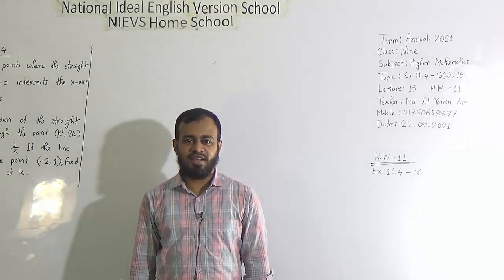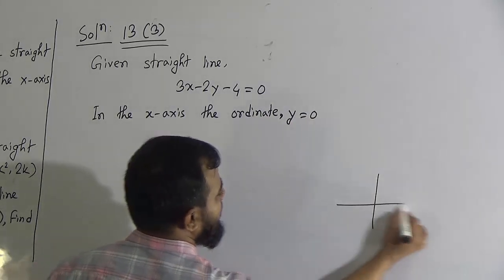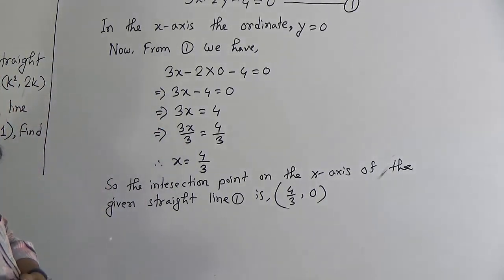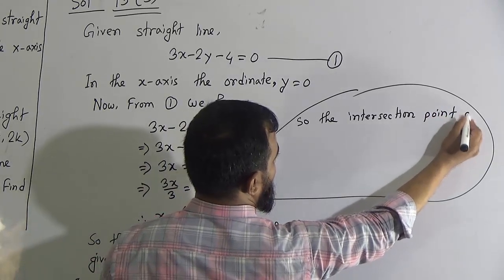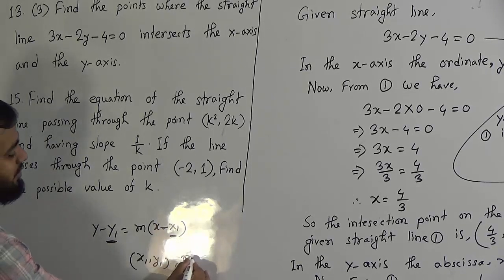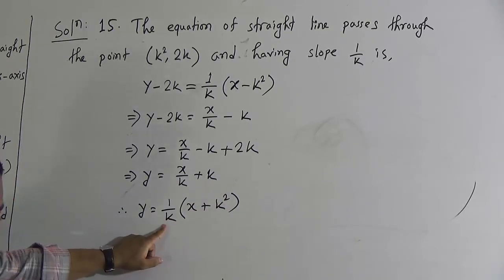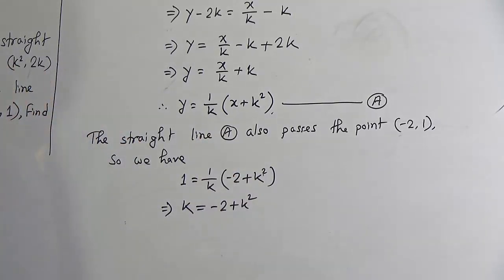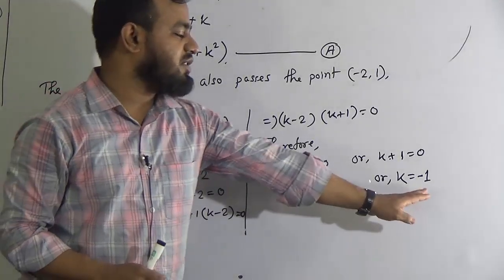Class: Nine, Subject: Higher Mathematics (Lecture- 15), Topic: Ex: 11.4- 13 (3), 15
Annual Term
Class: Nine
Subject: Higher Mathematics (Lecture- 15)